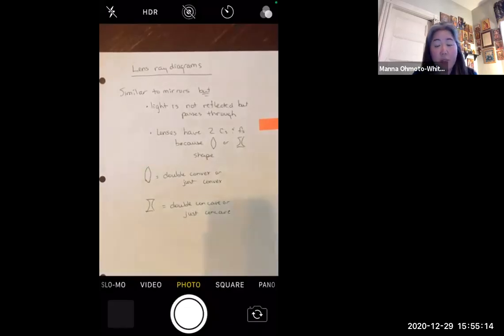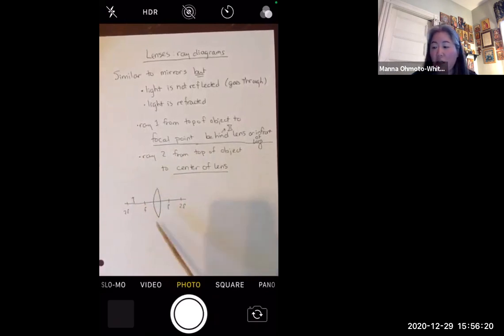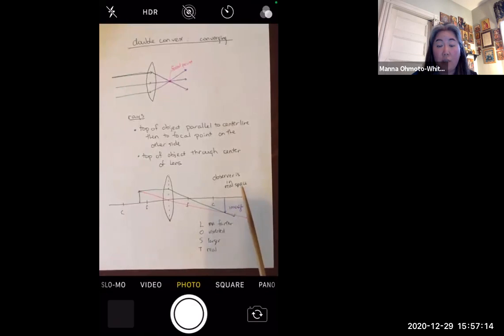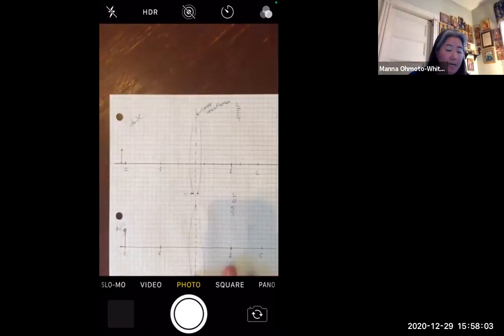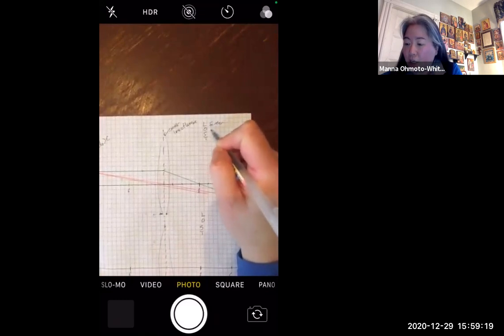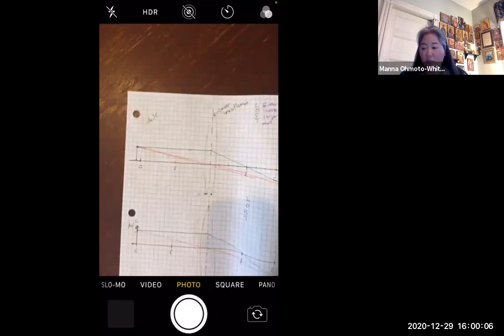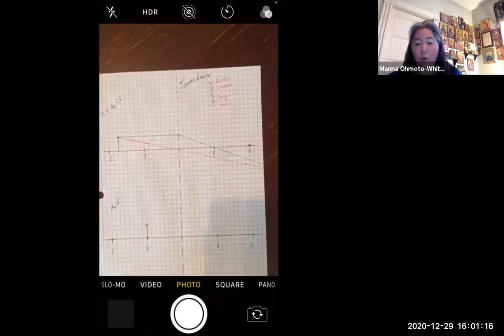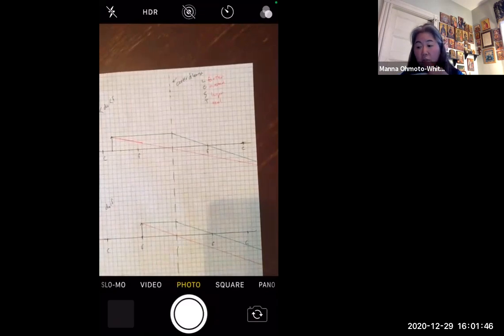double convex lenses